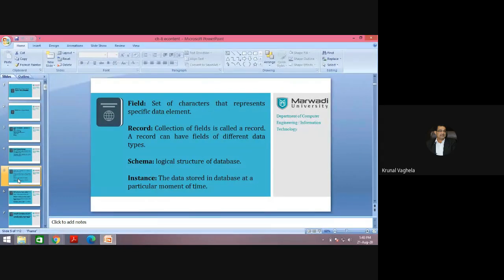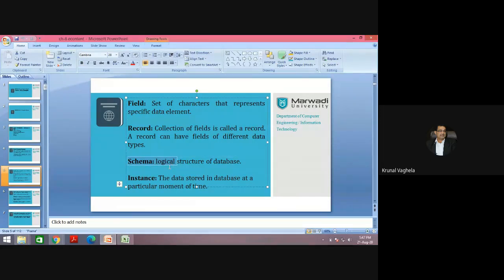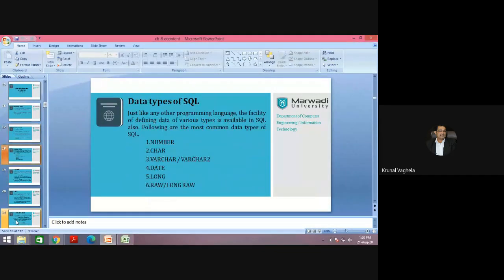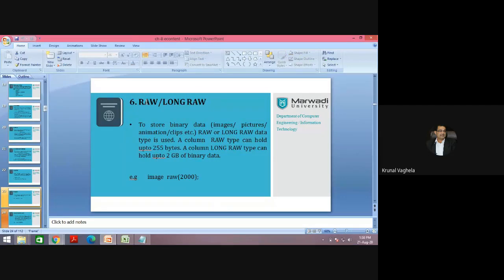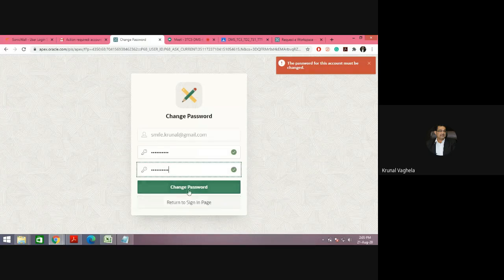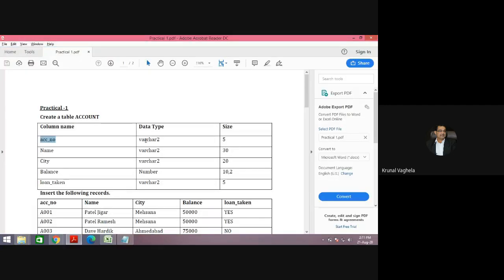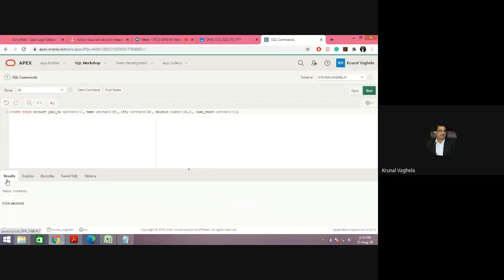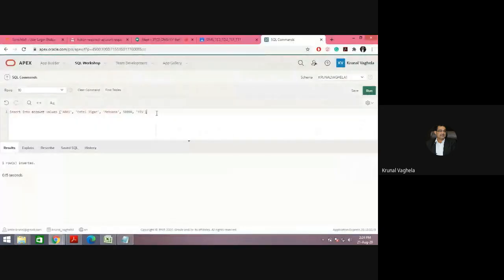3TC3 DMS KV Batch C 2020 08 21